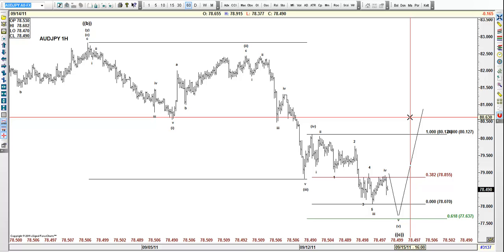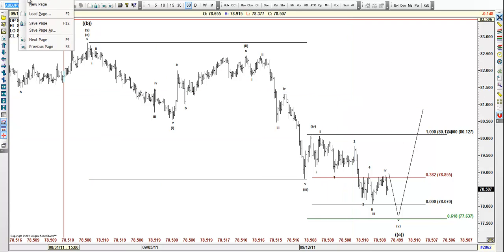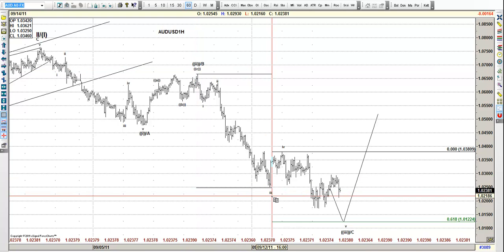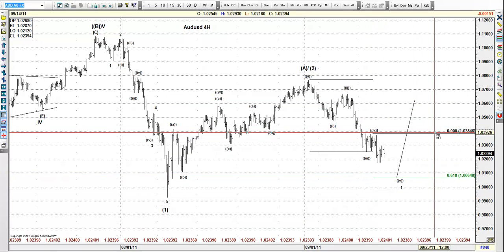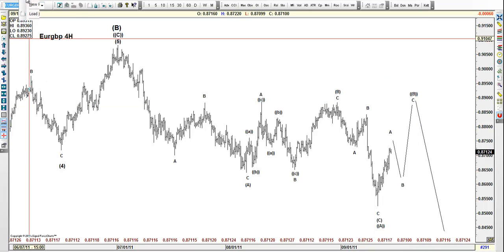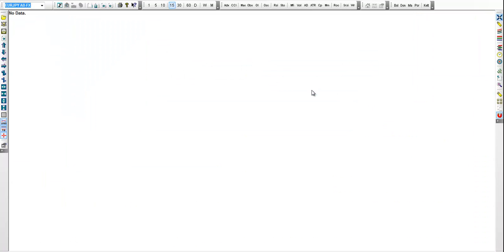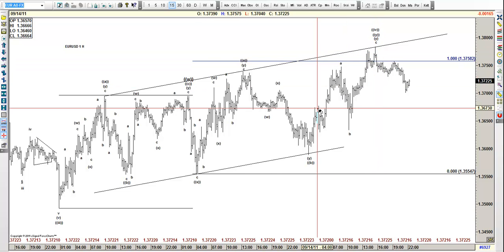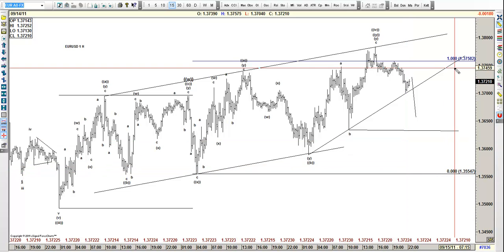Elliottwave forecast for 9.15.2011